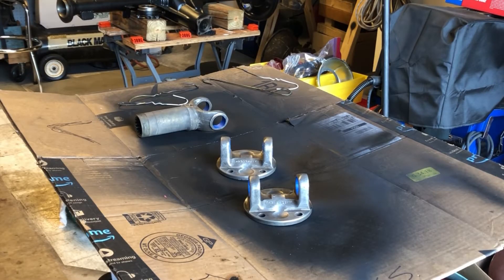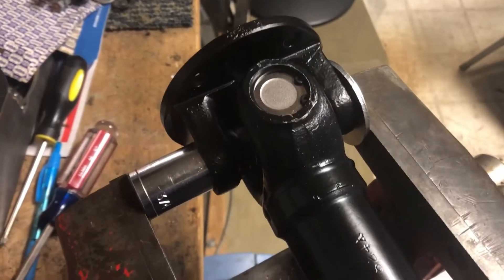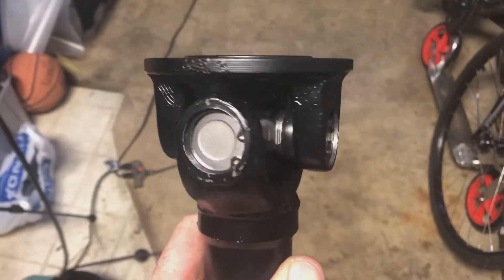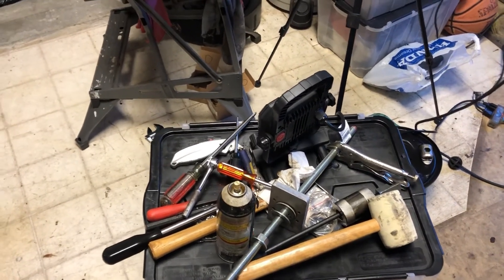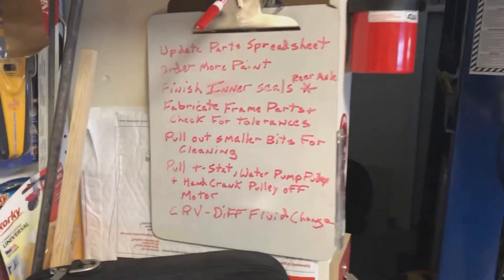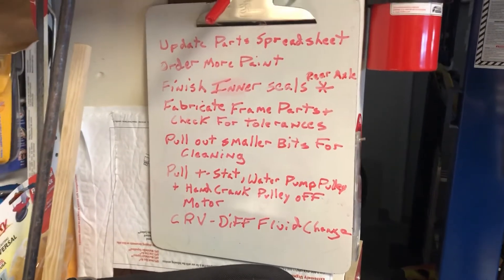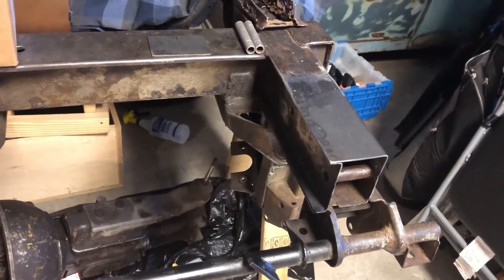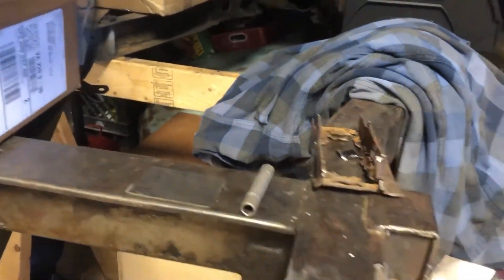1958 Triumph Tr3 Driveshaft completion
Paint and u joint install plus more talk about the next projects